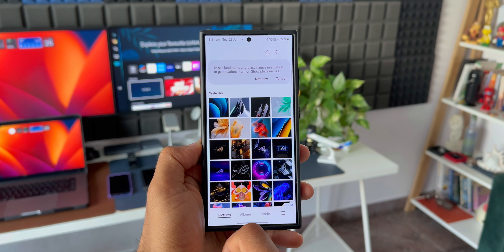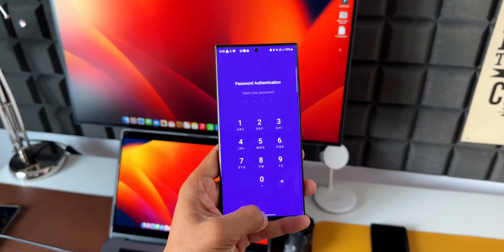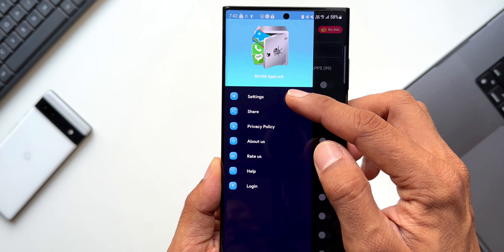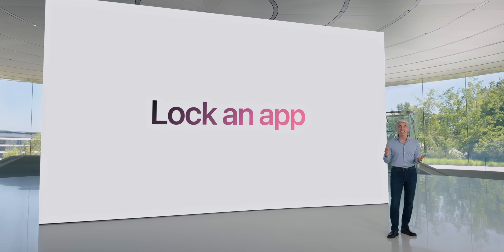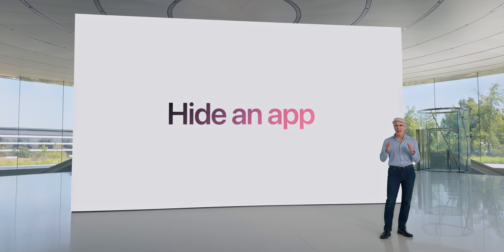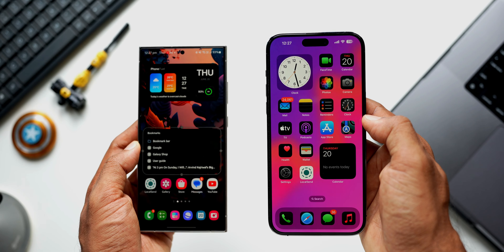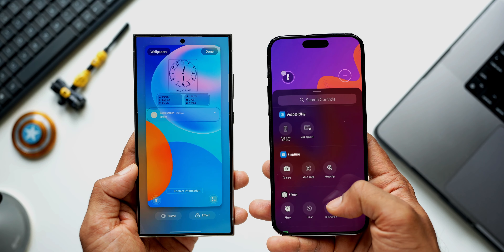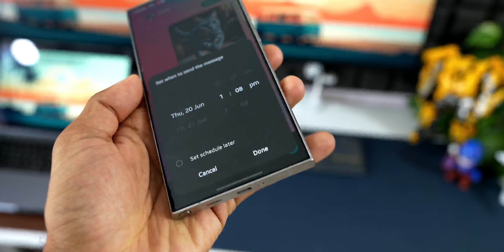App Lock Feature on One UI 7.0 !!! Finally 🤞